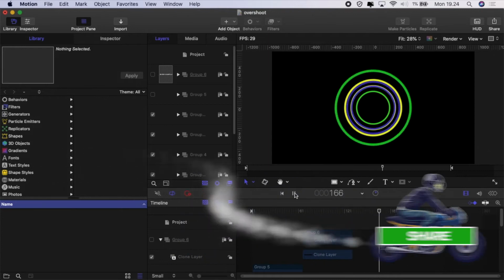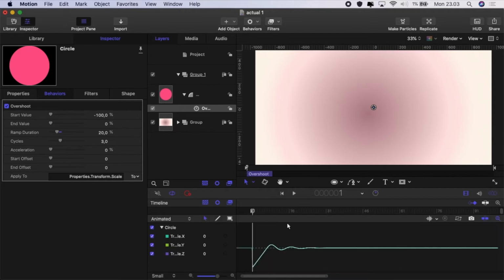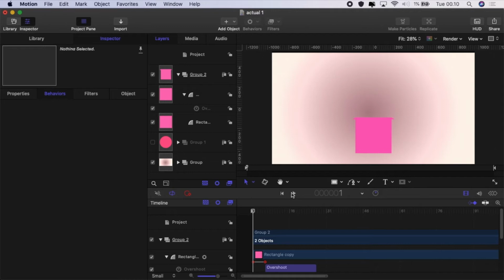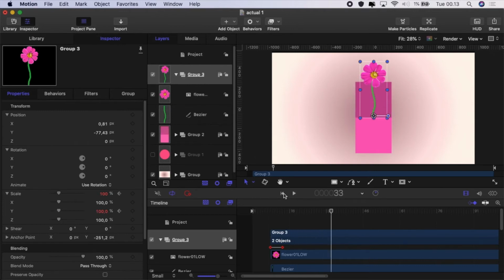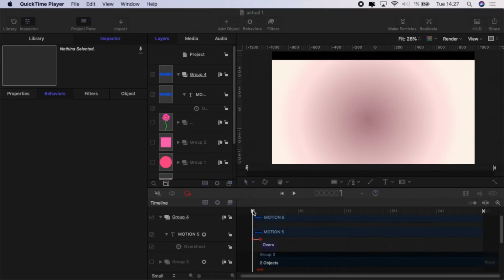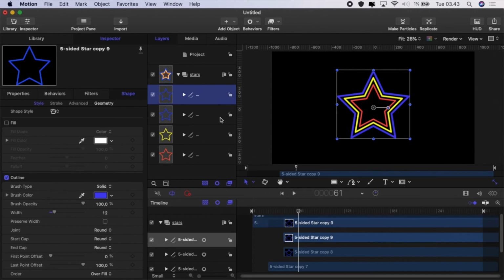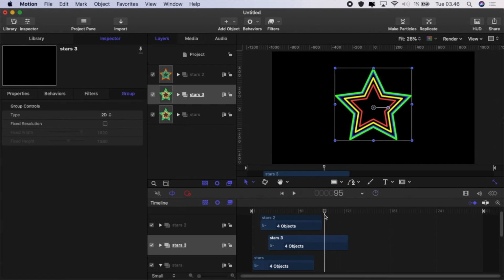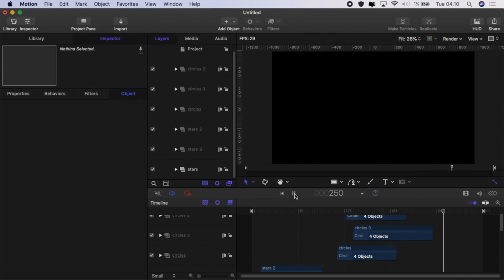MOTION 5 - [A Free beginners Course] - Tutorial#18 - The Overshoot behaviour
Welcome to a new free course of Tutorials for complete beginners of Motion 5. If you work in FCPX I would whole-heartedly advise investing the $50 in this extremely useful and versatile program.

This series of tutorials for beginners in Motion 5 which we will build week by week will take you from beginner to extremely competent user of Motion in a very short time. This easy to follow course really is Motion 5 made easy.